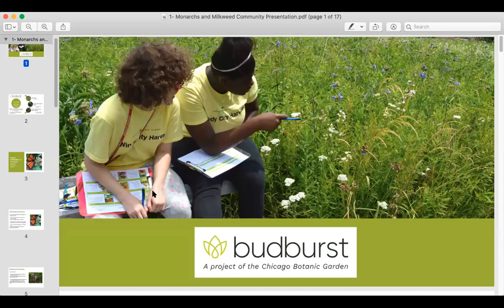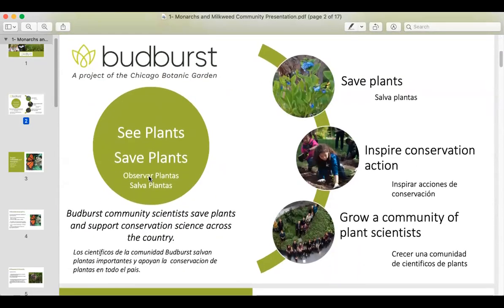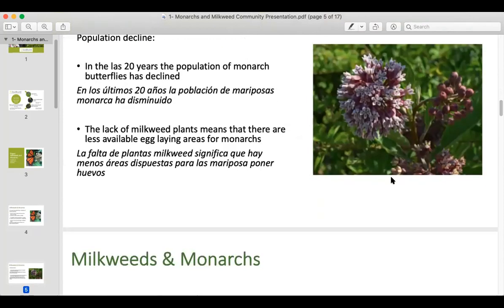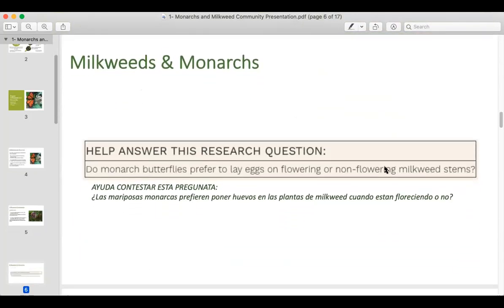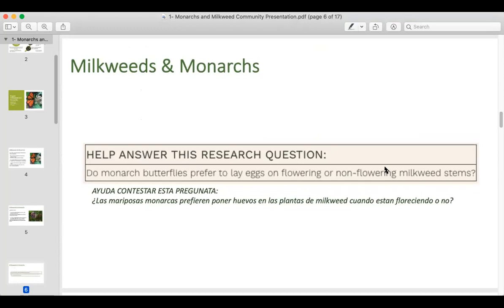Zoom CPL ENG training recording